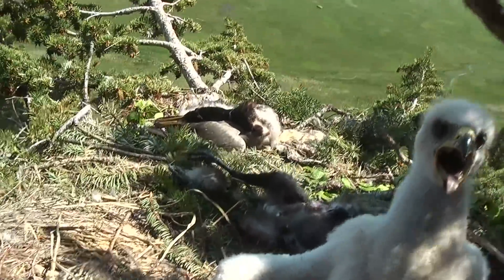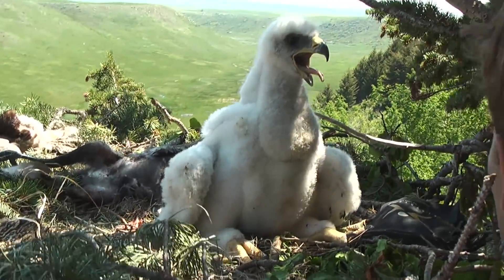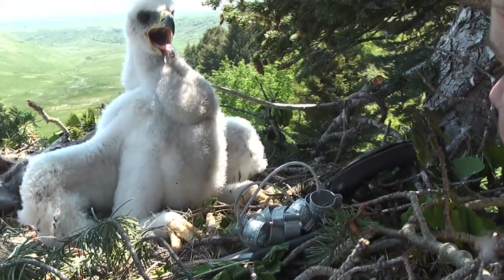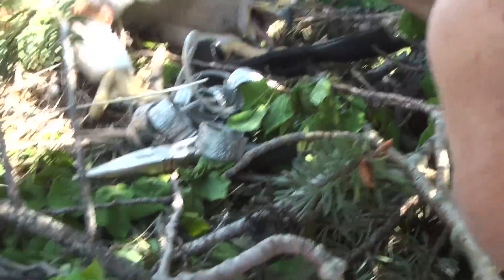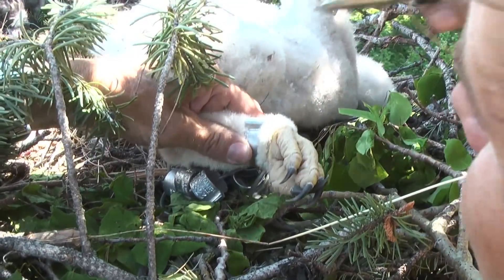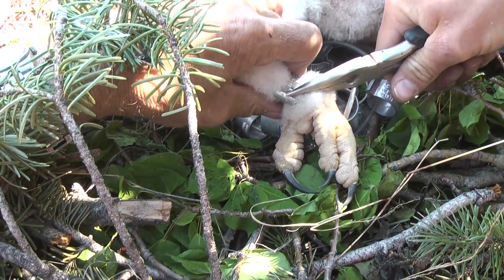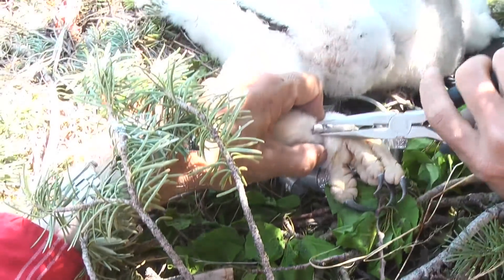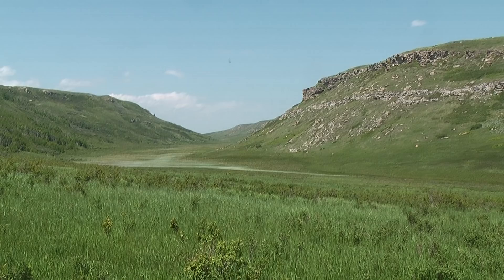Banding a Golden Eagle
Birds of prey expert John Campbell teaches his nephew to put an identifying band on a golden eagle chick. Close up and personal views of the nest, its reluctant inhabitant, and the birds' food sources. Spectacular views of Southern Alberta. The banding is part of a program to protect the species. The band goes on fairly tightly because the birds' legs don't grow further in diameter as the bird grows.